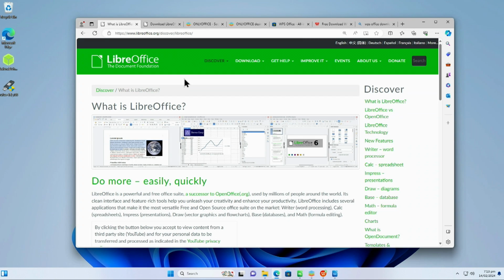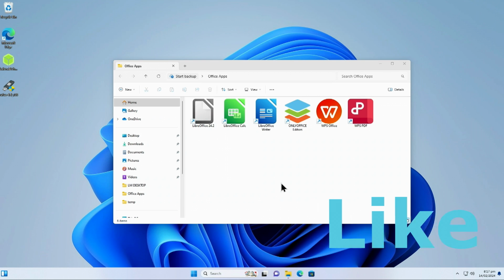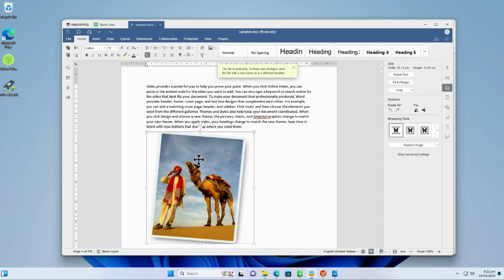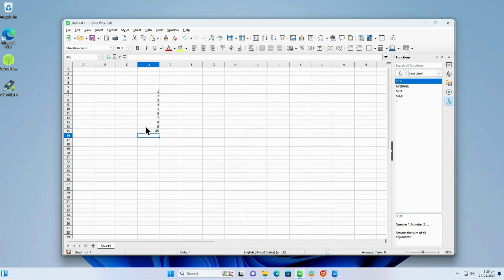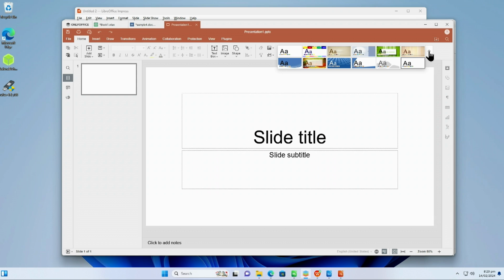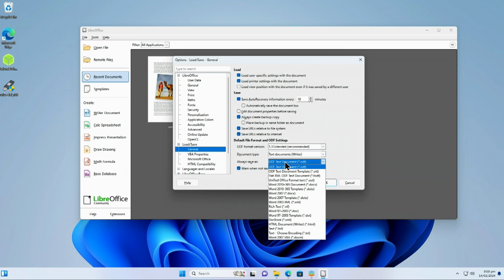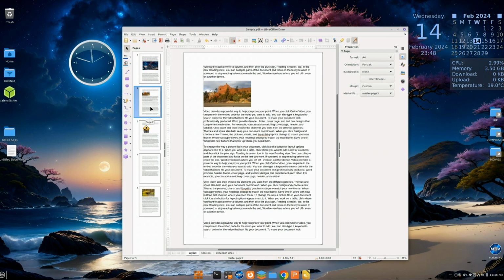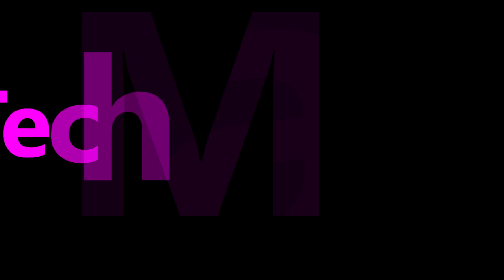3 FREE Office Alternatives! No More Subscriptions! Windows, Linux & Mac.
Compatible with MS Office 365

Install MS Fonts - Linux
sudo apt install ttf-mscorefonts-installer
fc-cache -r

Timestamp
0:00 - Intro
01:39 - Web Info and Download Page
04:10 - Apps and Word Processors
09:30 - Spreed Sheets
13:34 - Presentation - PowerPoint Compatible
17:38 - MS Compatibility
19:55 - PDF Editor and Look at Apps on Linux
23:33 - Install MS Fonts in Linux